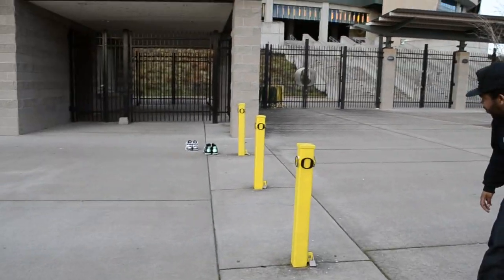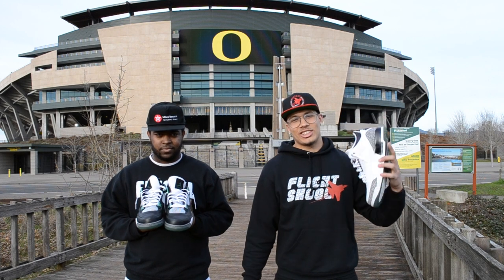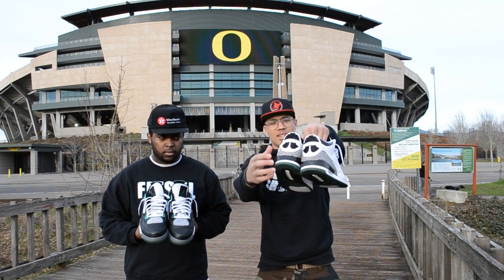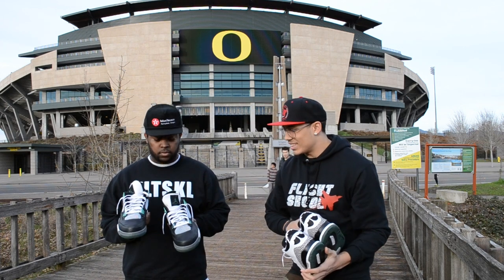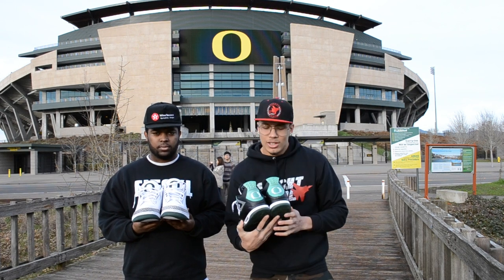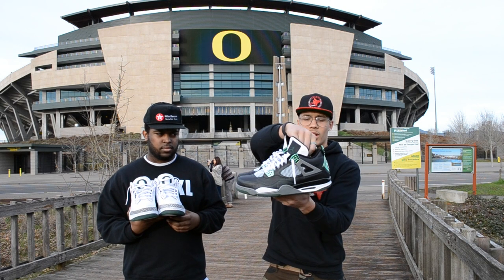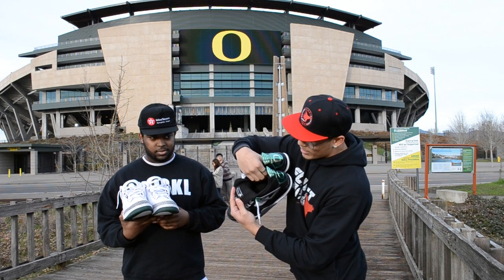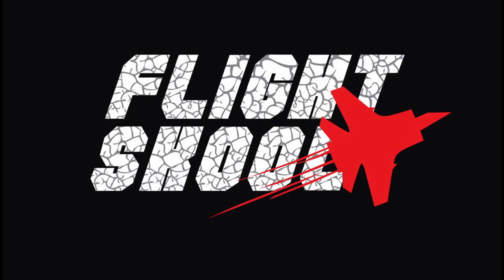Air Jordan 'Oregon Ducks' 3's & 4's Review at Autzen Football Stadium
We had a chance to go down to the University of Oregon and make our epic review video in front of the Autzen Football Stadium.

You can see more pictures of the Air Jordan 'Oregon Ducks' 3's and 4's on our blog at FLTSKL.blogspot.com